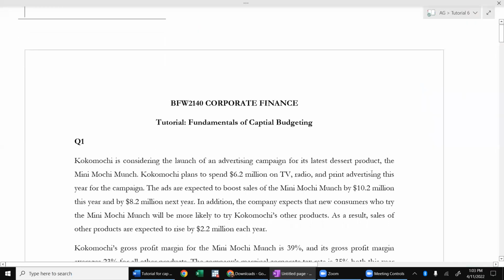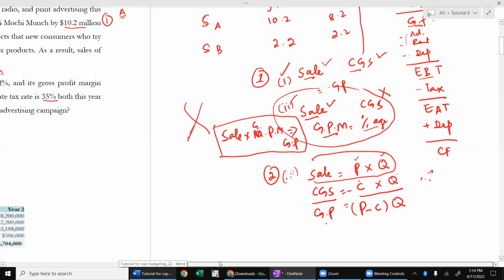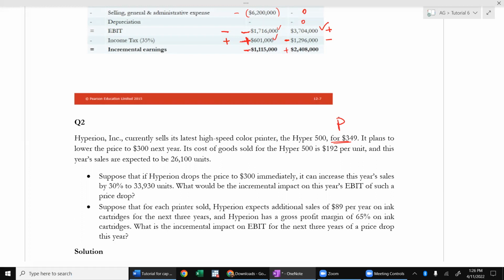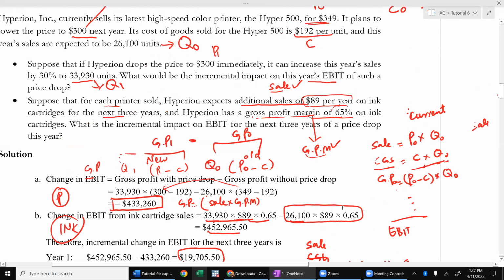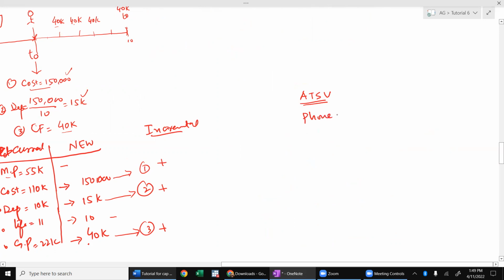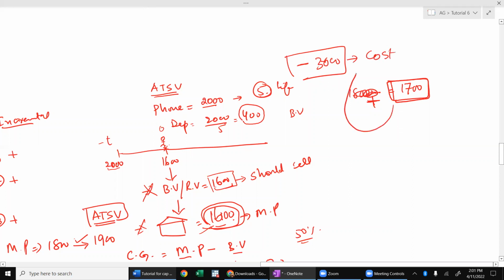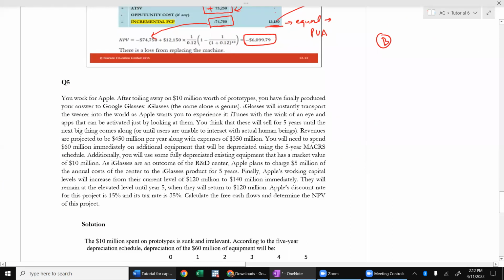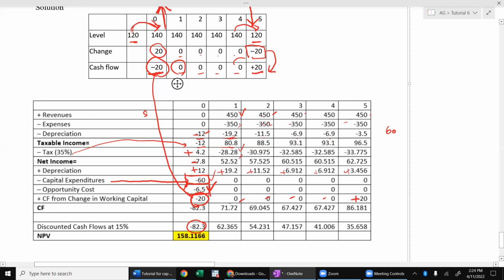TUTORIAL RECORDING: FUNDAMENTALS OF CAPITAL BUDGETING